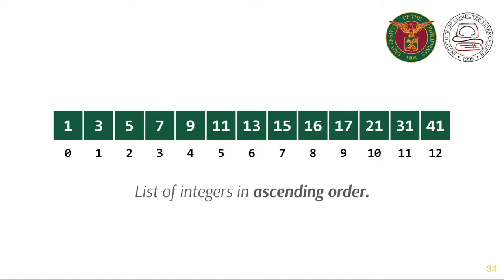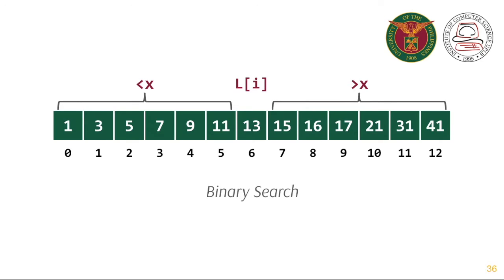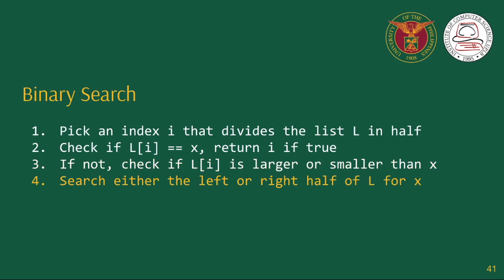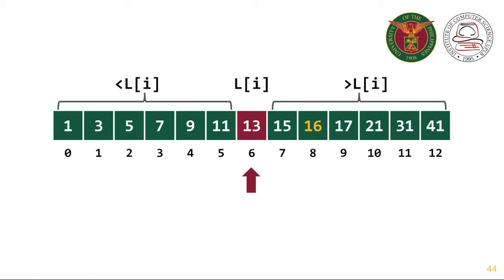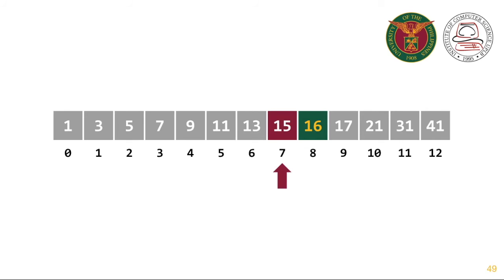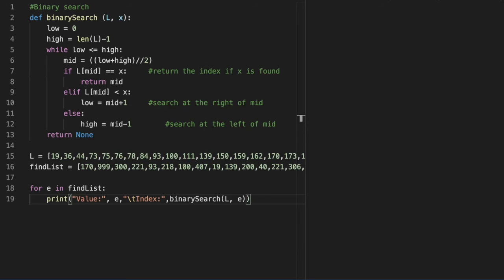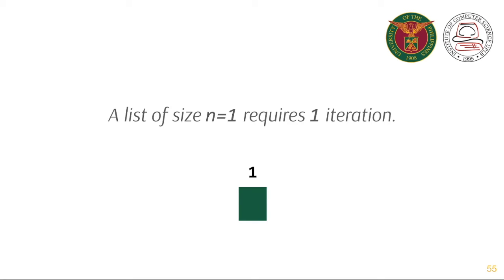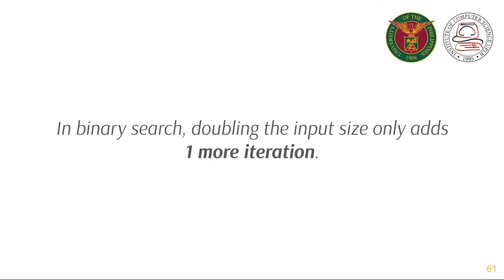[CMSC 12] Lecture Week 07.3 Searching - Binary Search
This video discusses the binary search algorithm - its program implementation and performance